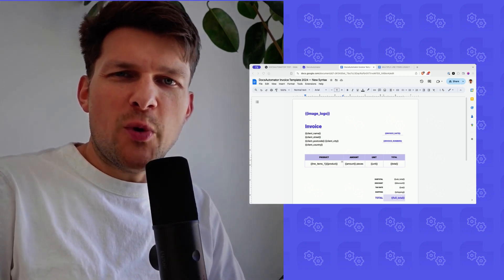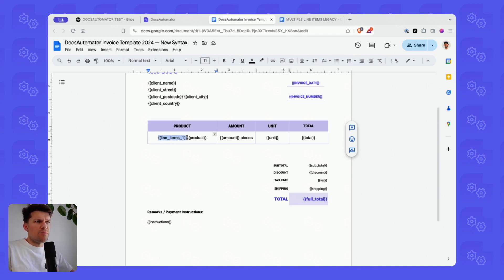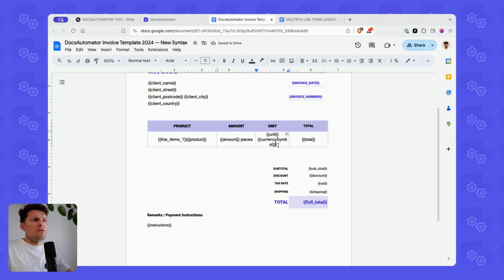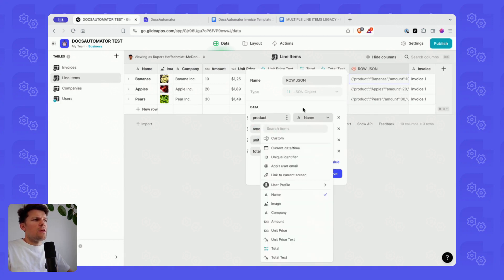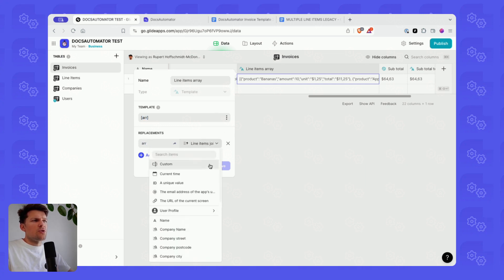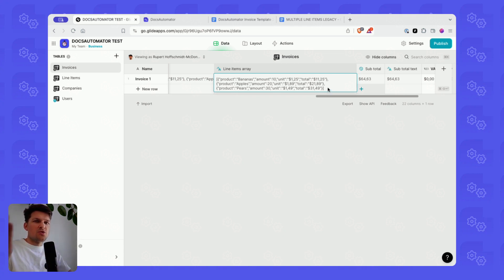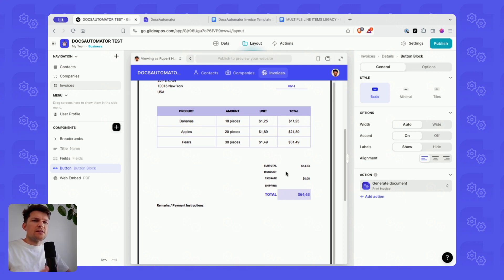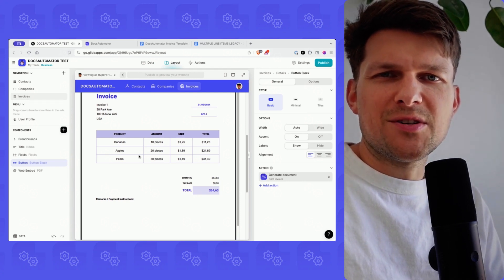DocsAutomator v3 Update: Adding Single or Multiple Line Items from Glide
Hi Automators! This is an updated guide for adding line items with DocsAutomator via the native Glide integration. Starting with DocsAutomator v3, there is a new syntax for line items, which makes adding line items, and especially multiple line items, very straightforward.

Please reach out to support in case of any questions or issues!

Happy Automating!